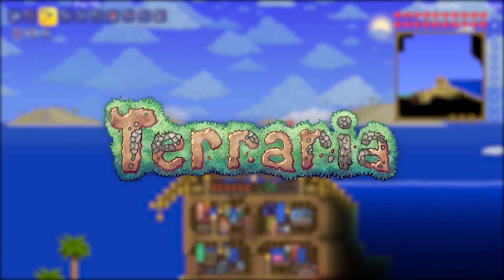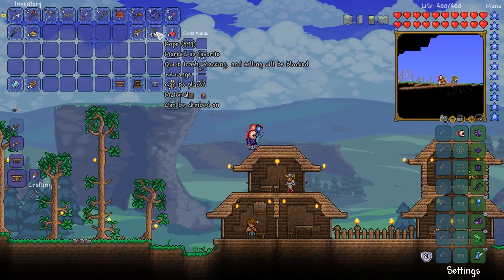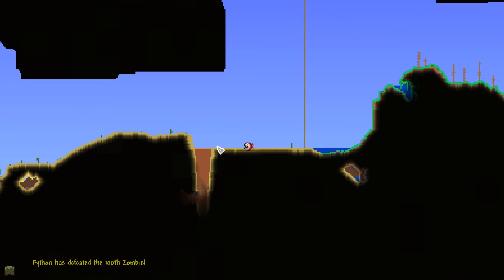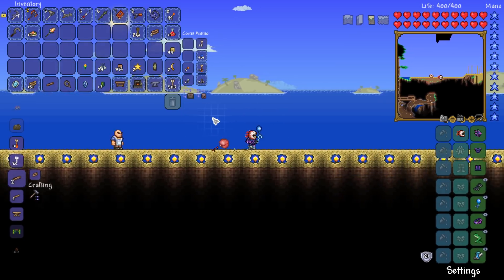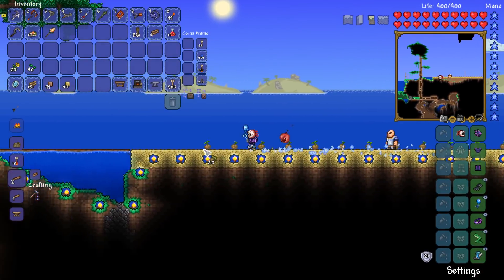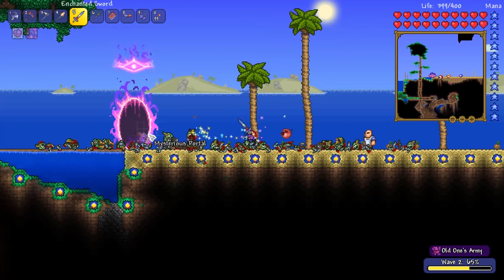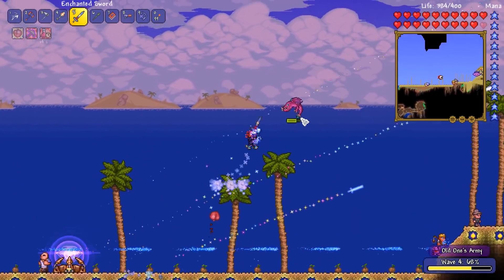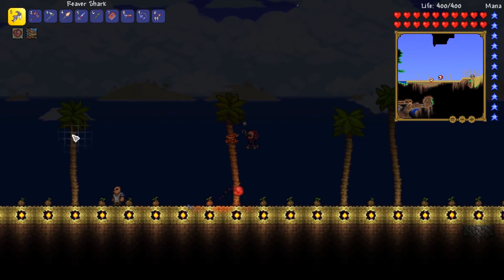Let's Play Terraria 1.3.5 | Defending Our NEW Area From An ARMY! [Episode 11]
Let's Play Terraria - Converting an area into a beach and defending it from the Old One's Army!

Welcome to my Terraria 1.3.5 Let's Play. In this series, I intend on focusing on having as much fun in Terraria as possible, building mega builds, taking on bosses with weird loadouts, all sorts! I intend on this series being fun first, then progression second. This Terraria series, for me, is a blast back to the past where I just had fun with the game and didn't feel like I was competing with anyone! Hope you guys enjoy experiencing this new Terraria Let's Play with me! Thanks folks! 😊